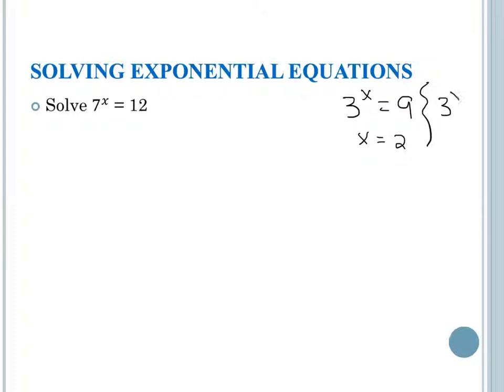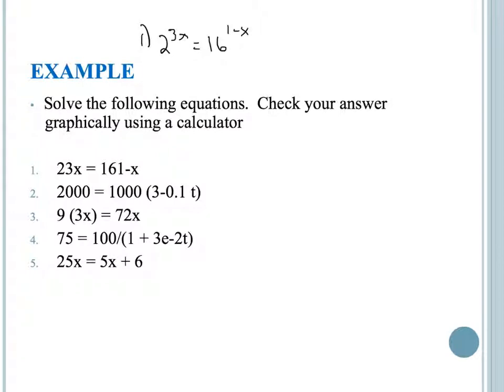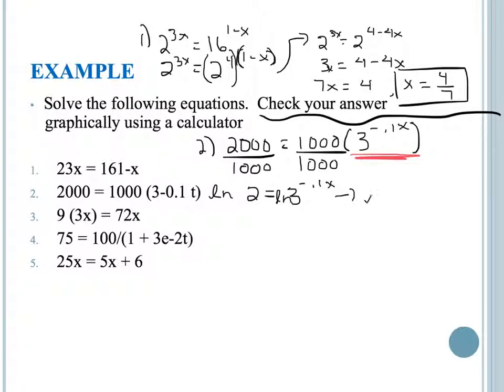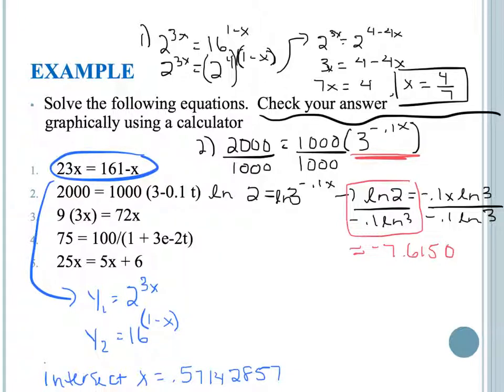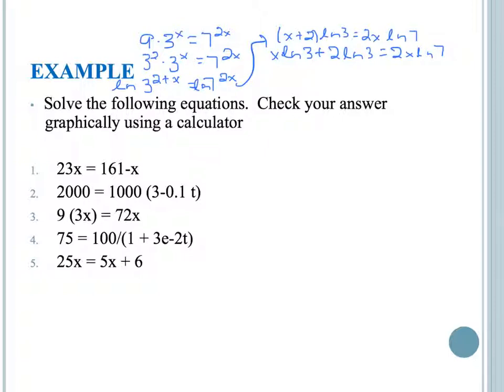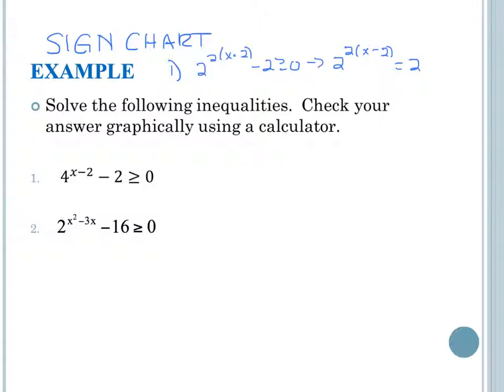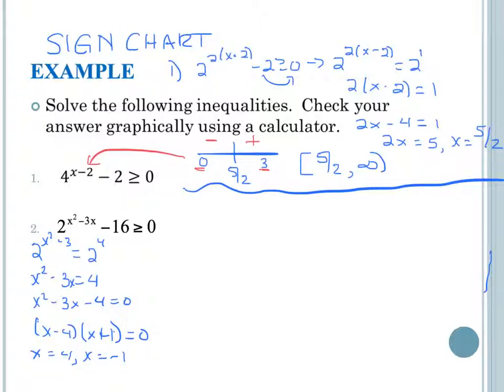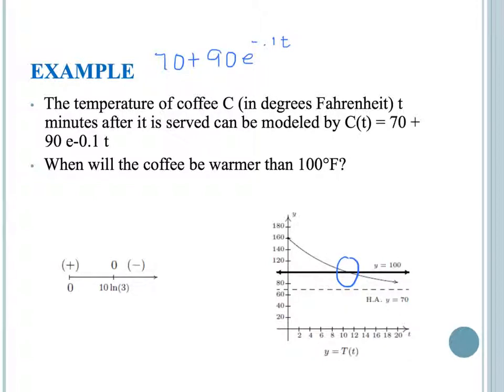6 3 notes